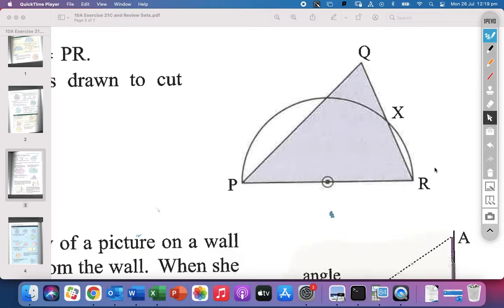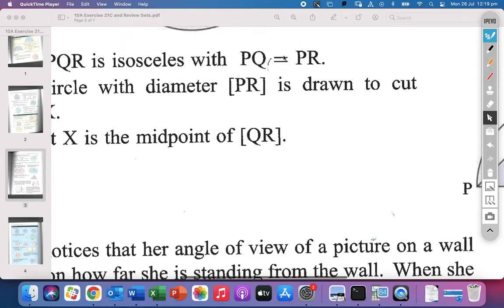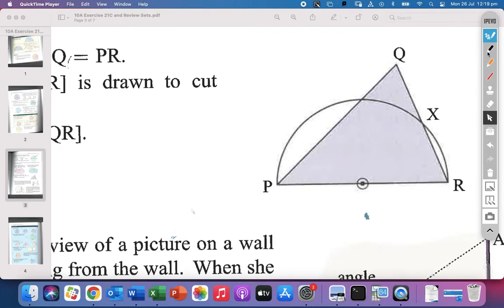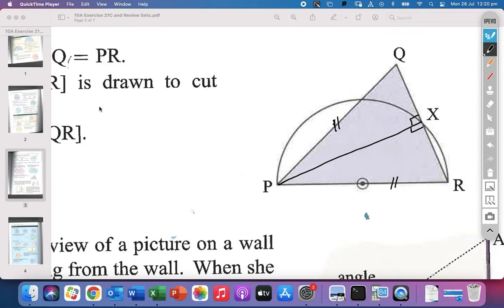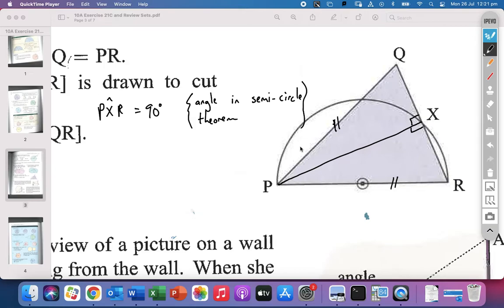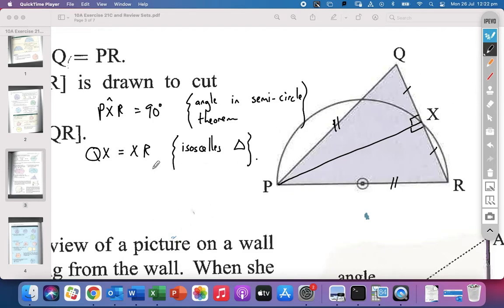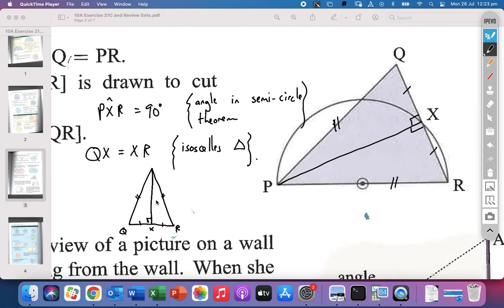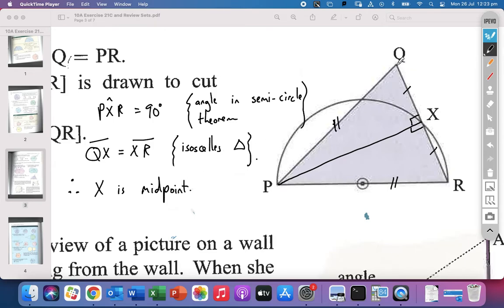Exercise 21 C question 10